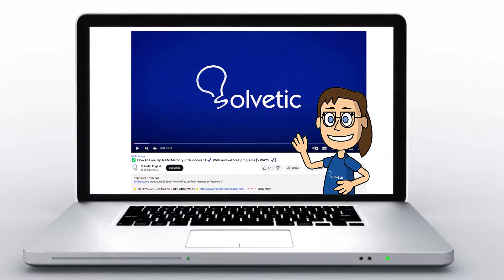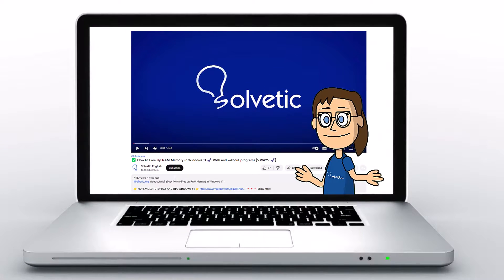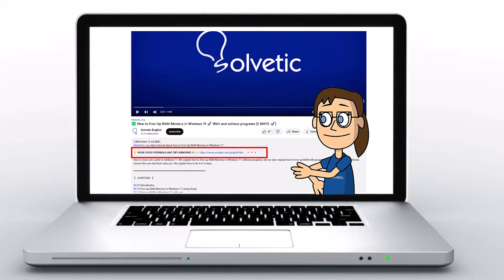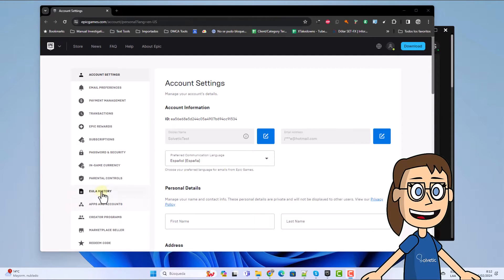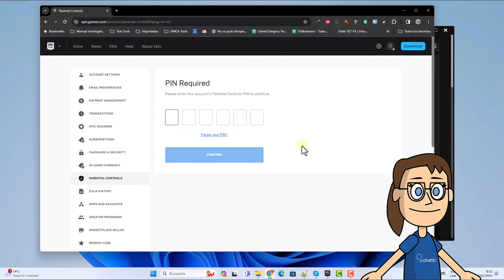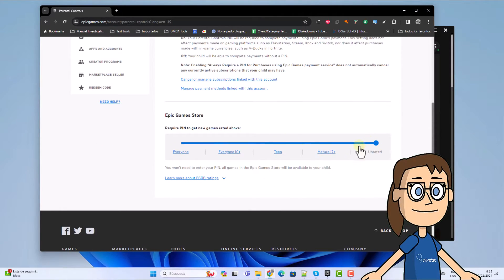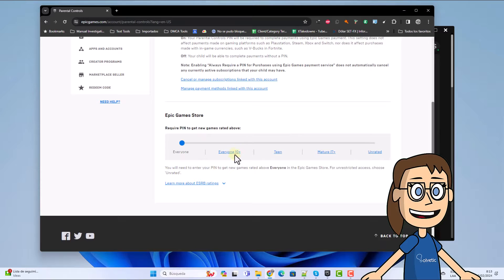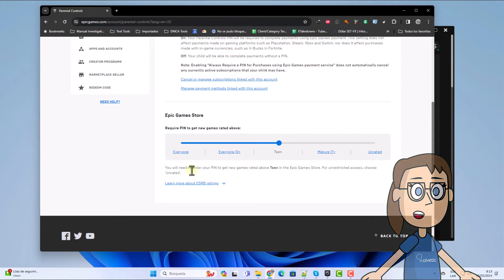How to Remove Age Restriction on Epic Games - Full Guide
Welcome to Solvetic! In this comprehensive guide, we'll explore how to remove the age restriction on your Epic Games account. Sometimes, age restrictions can limit access to certain games or features, so it's essential to know how to adjust them to suit your needs.

Throughout this guide, I'll provide you with step-by-step instructions on how to navigate your Epic Games account settings to remove the age restriction. You'll learn where to find the relevant options, how to make the necessary changes safely, and any important considerations to keep in mind during the process.

By following the detailed steps outlined in this guide, you'll be able to modify the age restriction on your Epic Games account effectively. Remember, it's crucial to ensure that your account information is accurate and up to date to enjoy all the features available to you.

If you find this guide helpful, don't hesitate to show your support by leaving comments and likes. Thank you for choosing Solvetic! Let's dive into the solution together!